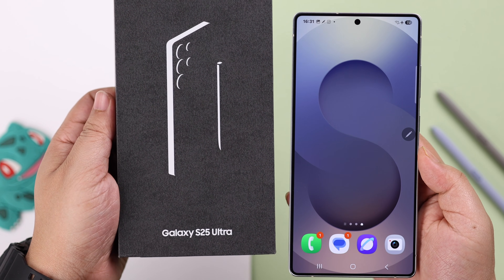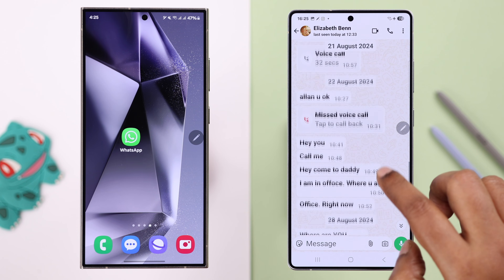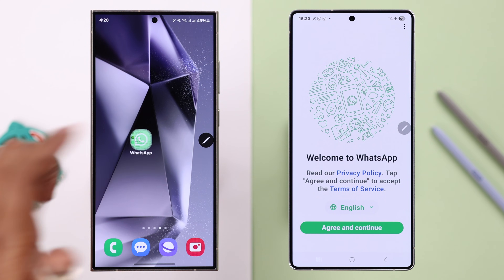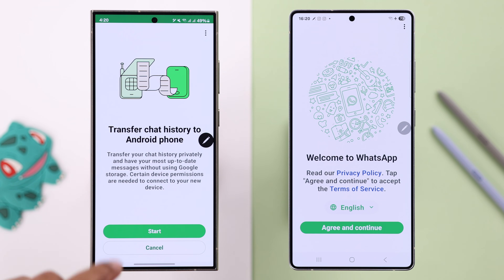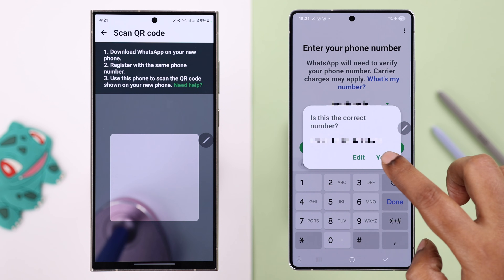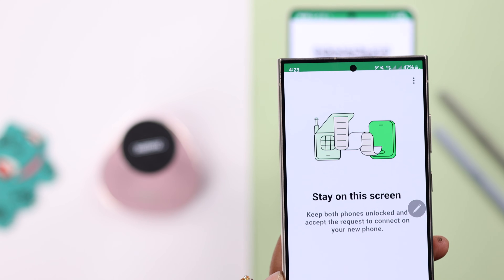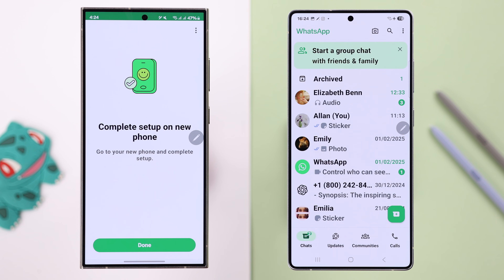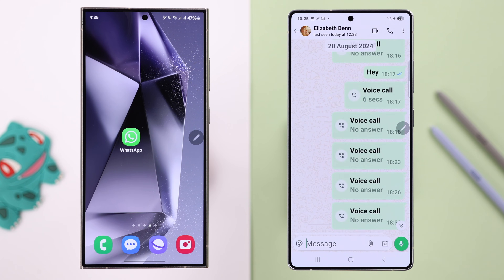Transfer WhatsApp from Old Android to Samsung Galaxy S25 Ultra/S25+! [Easily]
Now you can easily transfer your complete WhatsApp Chat History, Including Photos, videos, docs, voice messages, etc., to the new Samsung Galaxy S25 Ultra, S25+, S25 (Samsung One UI) from Old Samsung or any other Android Phone, No Gmail or Google Drive backup required, want to know how? We brought you a complete step-by-step guide.

In this beginner's guide, the Fix369 Team will show you the 2-step guide to move all your WhatsApp Chats from your old Android Phone to your brand new Galaxy S25 Ultra and Plus effortlessly. Here, we will show you what you need to keep in mind while transferring WhatsApp from your old Android and restoring WhatsApp in your new Galaxy S25 Series Phone as well.

0:00 Intro: Can you transfer WhatsApp from Old Android to new Samsung Galaxy S25 Ultra/Plus
0:24 Prerequisite to transfer WhatsApp from Old Android to New Galaxy S25 Ultra
0:38 Step 1: Start to Transfer Chat from Old Android Phone
0:59 Step 2: Get Transferred Chats to New Galaxy S25 Ultra
1:42 Please Note